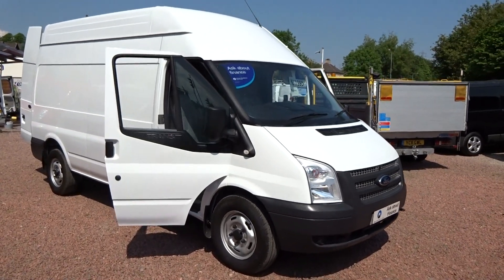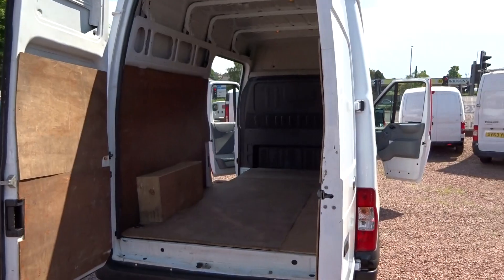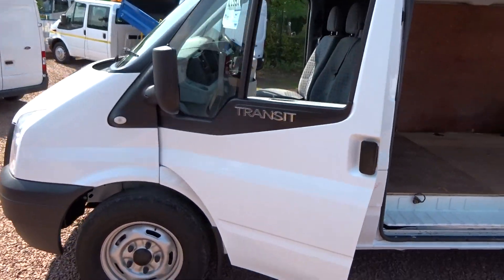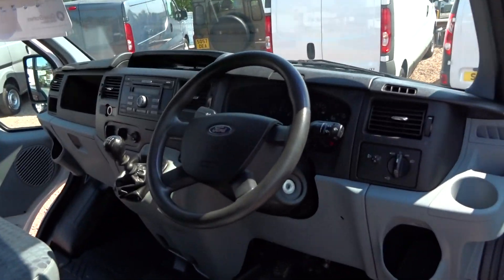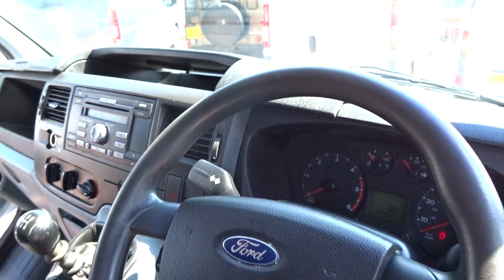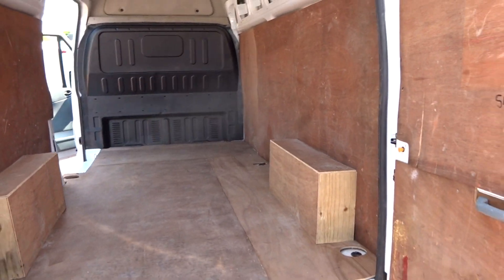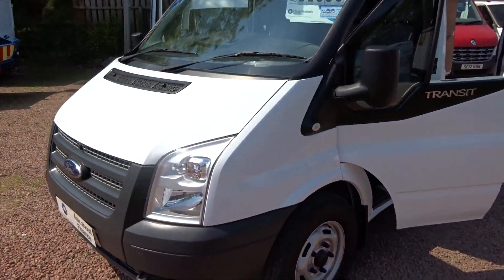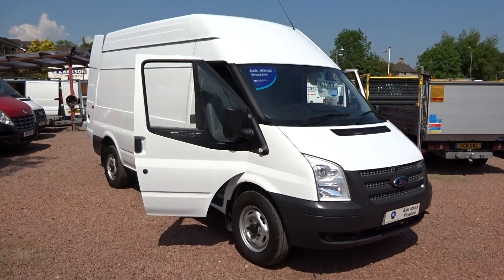FOR SALE - 2013 Ford Transit T350 125ps LWB HY63 UTS